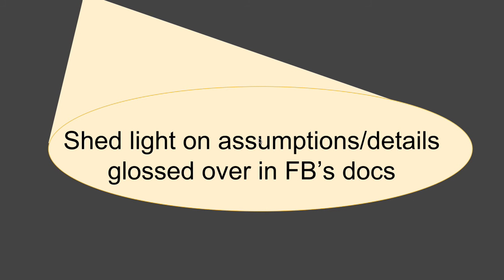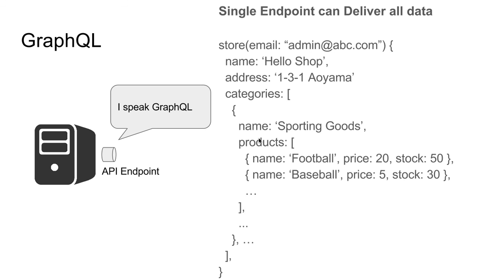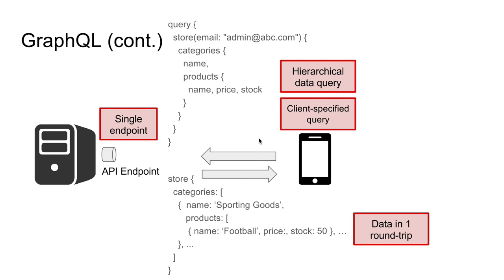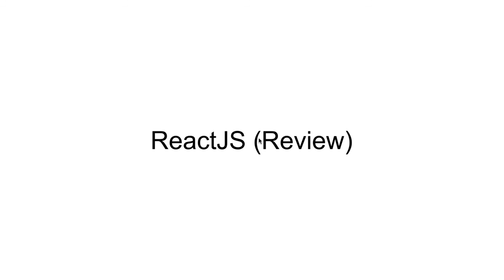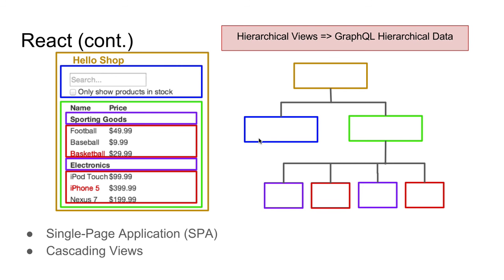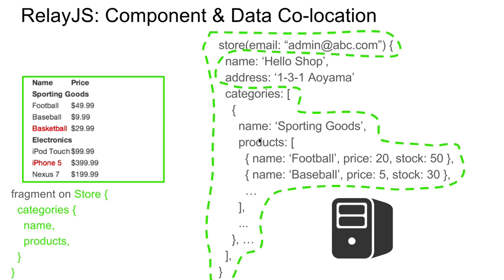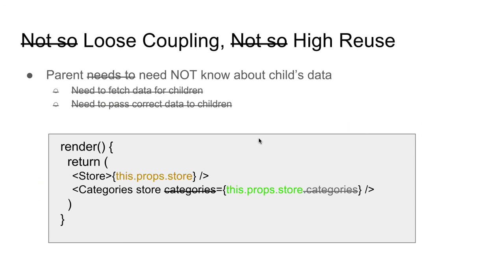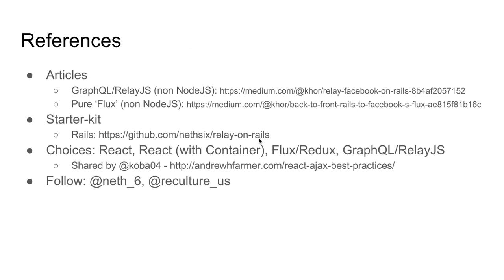Graphical Explanation of React/GraphQL/Relay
Goal: shed light on details glossed over by Facebook docs